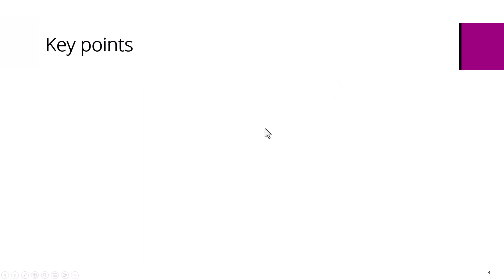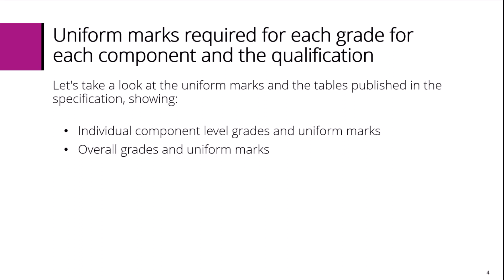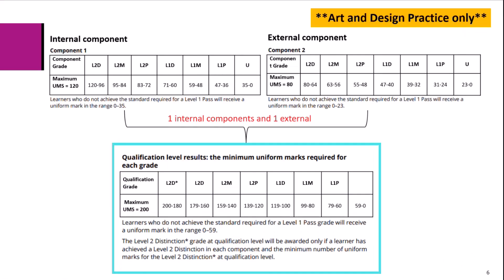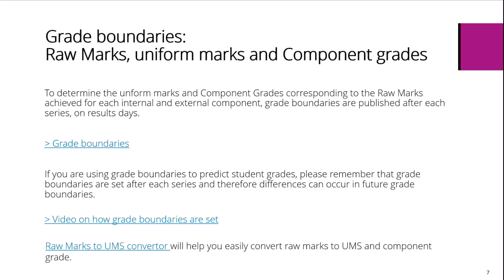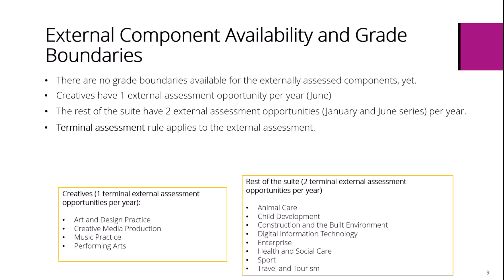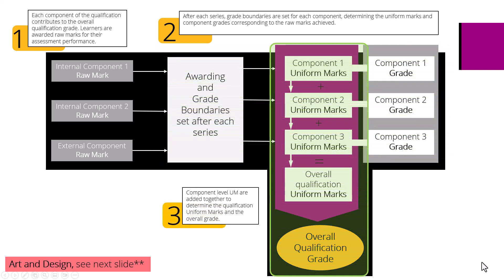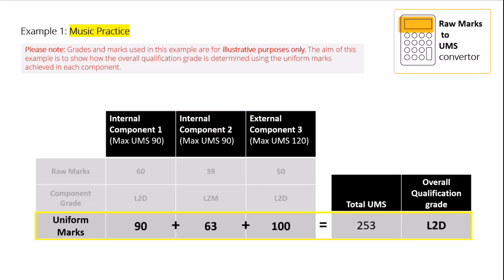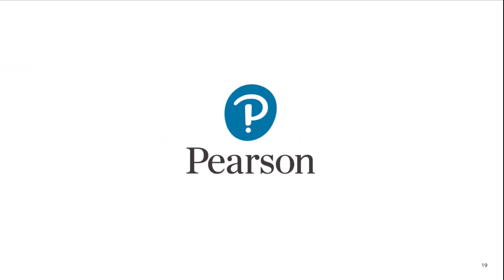BTEC Bitesize - The overall qualification grade for BTEC Tech Awards (2022)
This bitesize video demonstrates how the overall qualification grade is determined for the BTEC Tech Award (2022) qualifications.